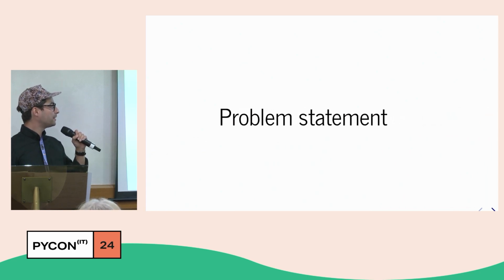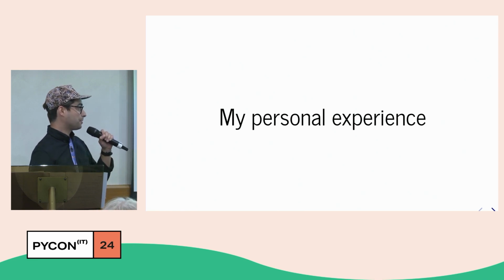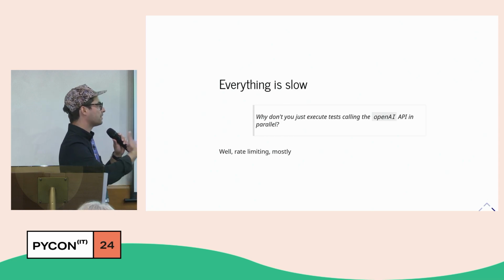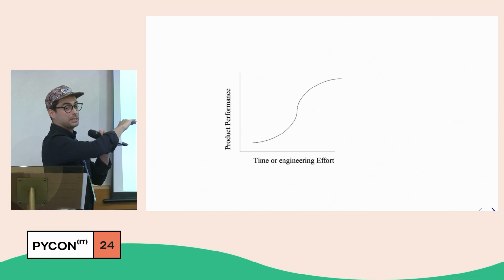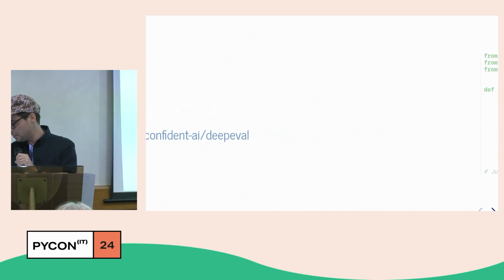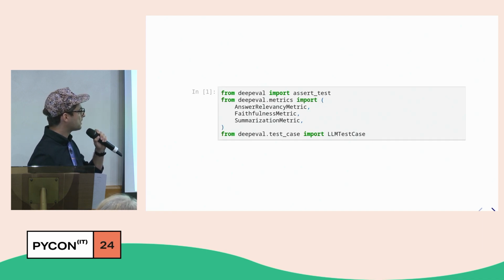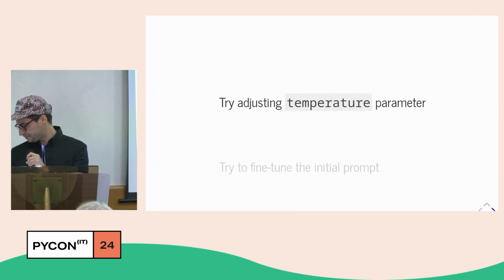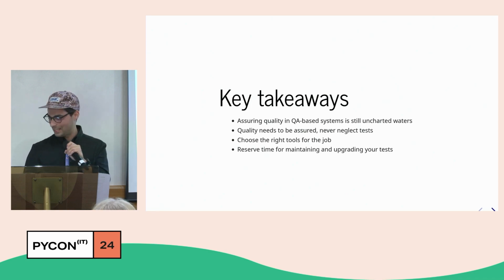Testing for Ghosts in the Machine: Assuring 'Good Enough' Software Quality in AI-based systems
Testing for Ghosts in the Machine: Assuring 'Good Enough' Software Quality in AI-based systems - Artur Patoka - PyCon Italia 2024

Elevator Pitch:
Join my talk on trying to master software quality in AI's unpredictable world.  I'll share both challenges and solutions for developing reliable tests, with a focus on chatbots. Get ready to implement robust and automated testing strategies. Or at least get a bit closer to achieving it!

Description:
The presentation is the culmination of my experiences in two distinct projects - I have been professionally responsible for a quality of a chatbot and, despite the experiences, I've also created a hobby open-source project which utilizes the OpenAI API.

In this talk, I will explain the why - the state of current automated tests in the AI realm and why it's important. I plan to dissect various methodologies, illustrating their strengths and weaknesses through real-life examples, predominantly focusing on GPT-based chatbots.. The presentation will also cover dead ends in hope to spare the suffering for those embarking on their own ghostbusting adventures in AI. Finally, I'll share a few proved solutions which should greatly improve the quality and stability of an AI-based system on an example of a chat bot.

This presentation is designed to be accessible and engaging, requiring just basic knowledge about gen AI and software development cycle.